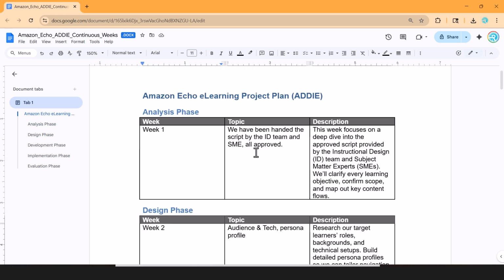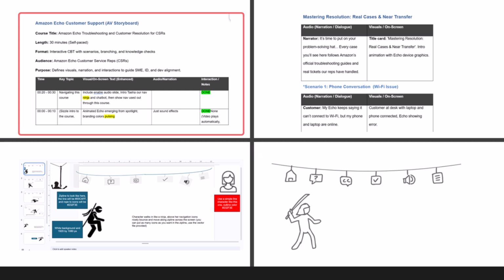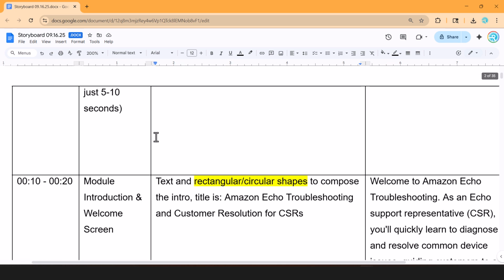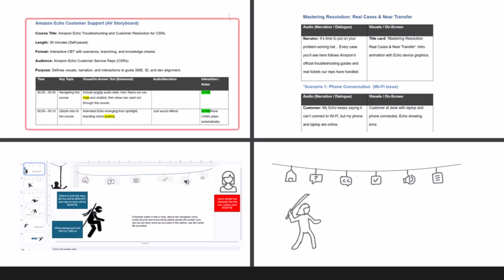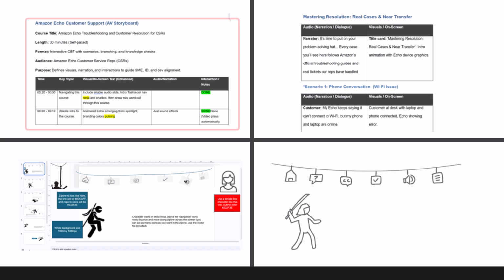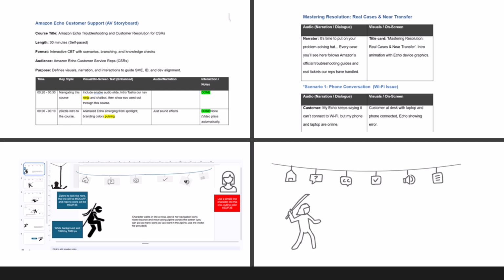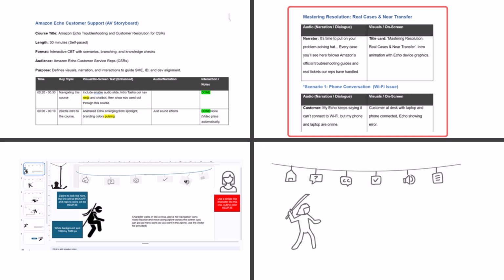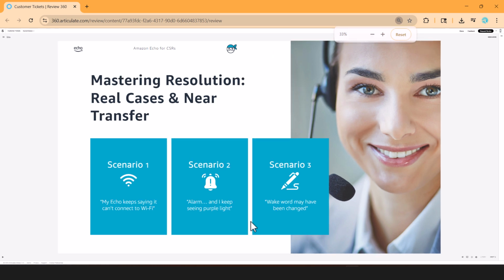Crafting an eLearning for a Major Brand – Design Phase (Storyboards)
Storyboards are the blueprint of eLearning success. In this tutorial, I break down how I use AV written, visual, and animatic storyboards to design an eLearning course for Amazon Echo.